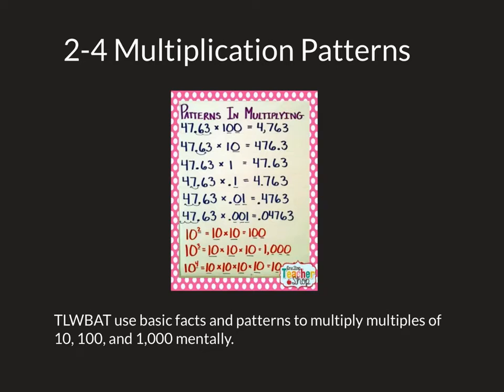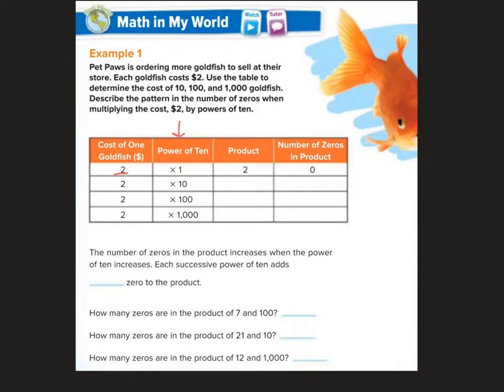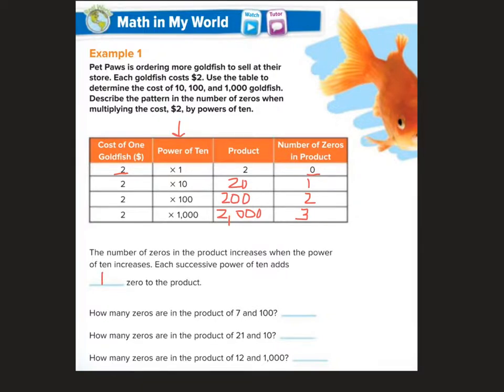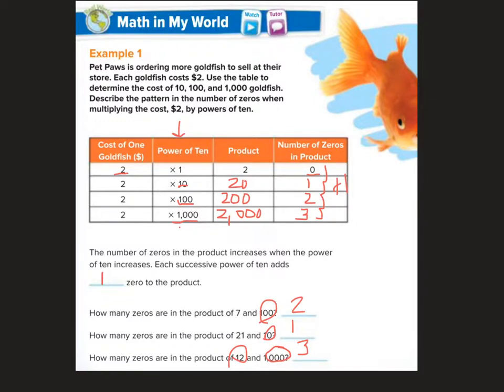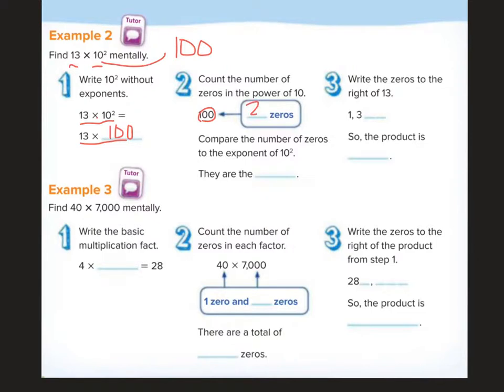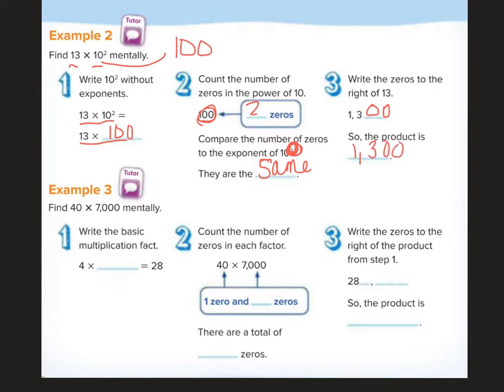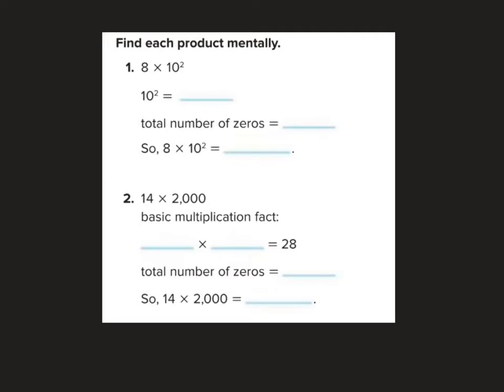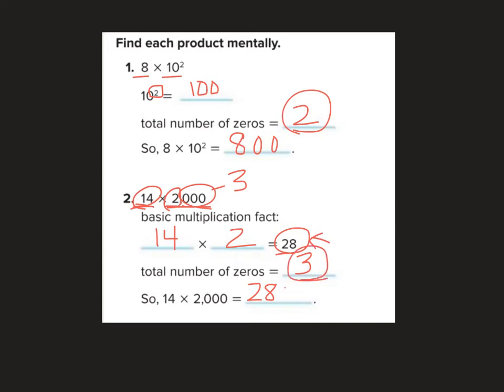2-4 Multiplication Patterns